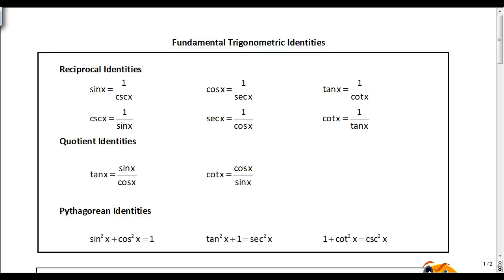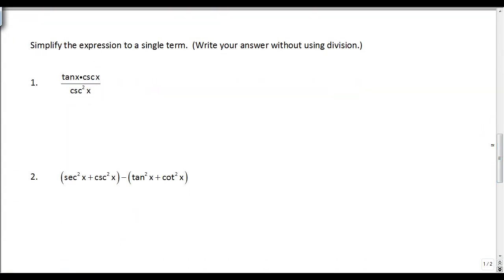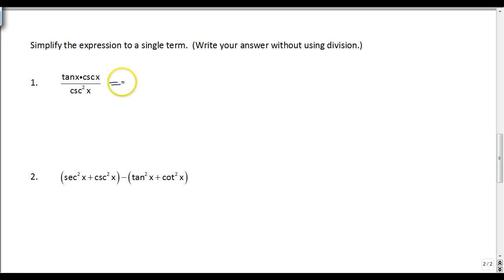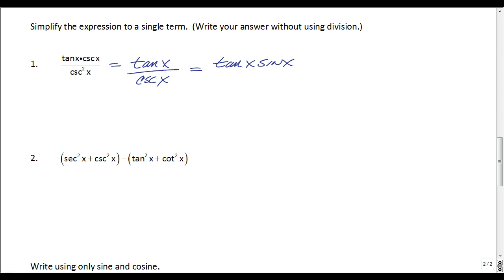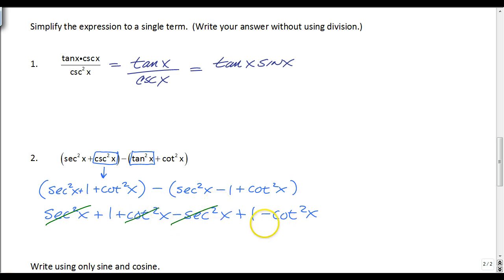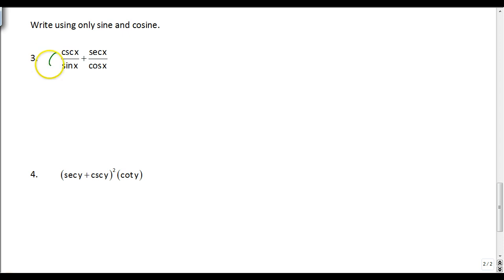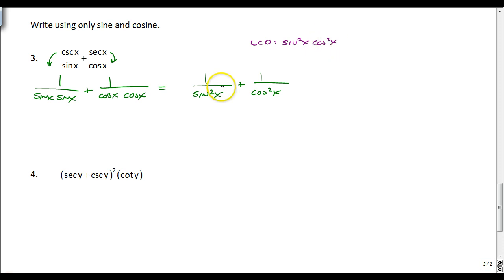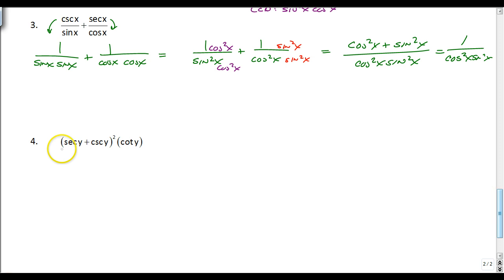HA2Trig3Day1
Trig Identities